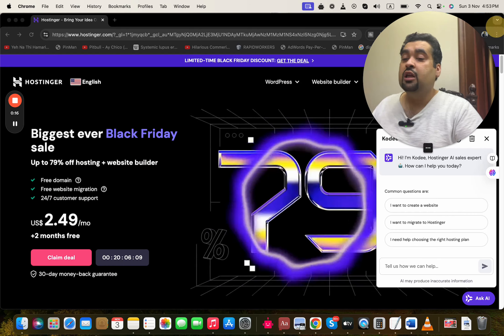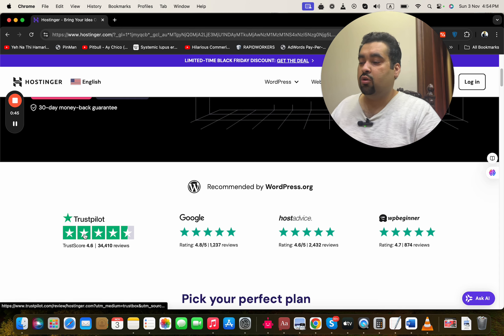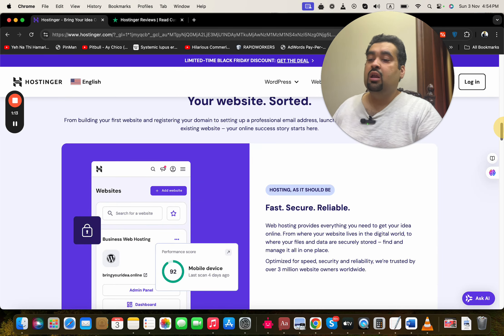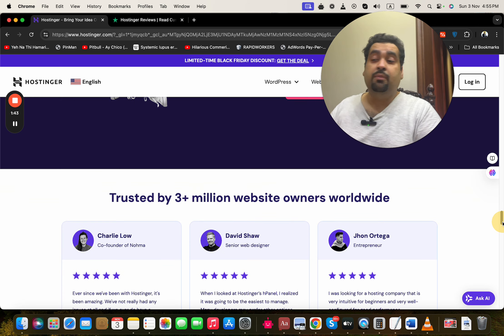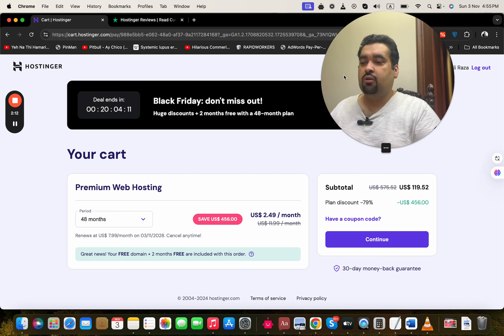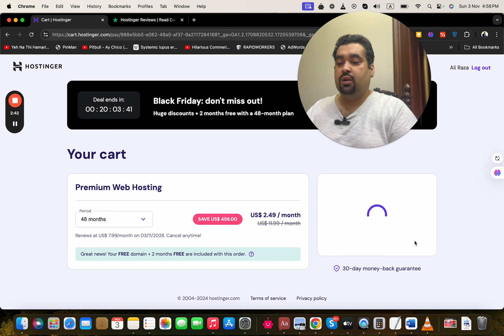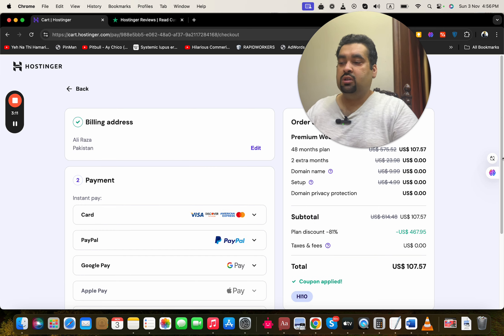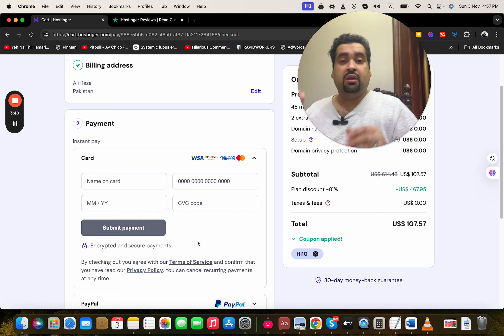How to Buy Hostinger Hosting 2024 - 91% Coupon Code - Black Friday Discounts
ALIRAZAMARKETING
HI10

Hostinger is offering significant Black Friday discounts on hosting plans, along with exclusive coupon codes for additional savings. The platform is highly recommended for its reliable services, user-friendly control panel, and excellent security features. Users can easily select a plan, apply coupon codes, and complete their purchase for maximum savings.

Highlights:
00:01 Now is the perfect time to purchase hosting from Hostinger due to significant Black Friday discounts and exclusive coupon codes. This offers an excellent opportunity for users to save money while securing reliable hosting services.
          -Hostinger is highly recommended by WordPress.org, which adds credibility to its services. Users can expect a trustworthy and effective hosting platform for their websites.
          -The hosting service offers a 30-day money-back guarantee, ensuring customer satisfaction. This policy allows users to try out the hosting without risk.
          -Hostinger provides features like free domain registration, easy website migration, and user-friendly control panels. These features enhance the overall user experience for both new and experienced website owners.
02:07 Take advantage of the Black Friday discounts and coupon codes for purchasing hosting services. These offers provide significant savings that may not be available again soon.
          -Selecting a 48-month billing period offers the best discounts. This choice ensures you lock in lower prices for an extended time.
          -Multiple coupon codes, including one named 'hi10', can further reduce prices. Applying these codes during checkout maximizes your savings effectively.
          -Hostinger provides various payment methods for convenience. Customers can choose the payment option that best fits their preferences when buying hosting.